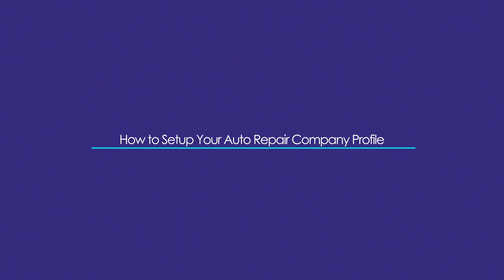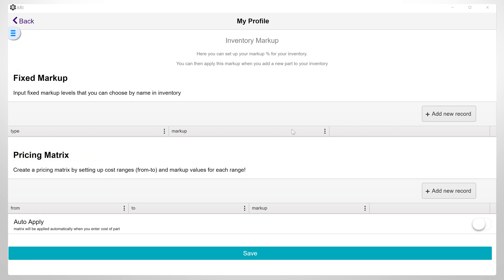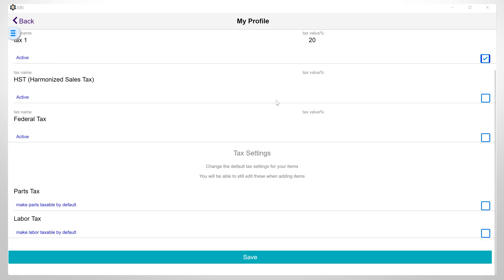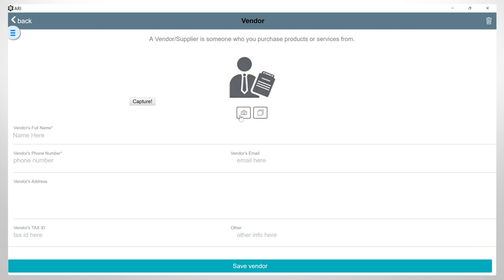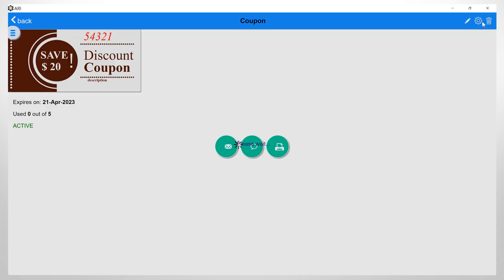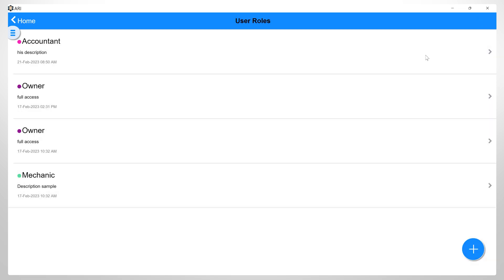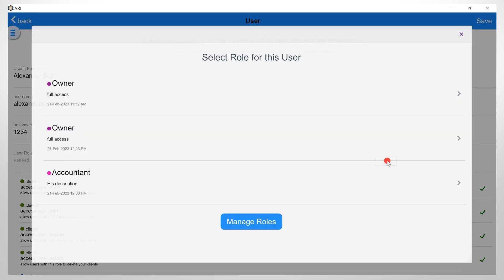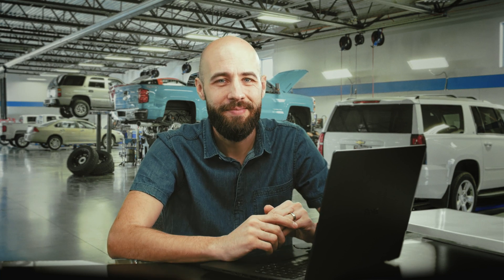ARI (Auto Repair Software) - How to set up your profile and company info!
In this video, we are doing a deep dive on ARI profile setup.
If you have just started our using our Auto Repair Software, then make sure you watch this video first!
It covers important items such as:
- adding your business profile
- capturing your signature
- adding company logo
- setting up your business taxes
- add multiple users and roles to your account

ARI is the #1 auto repair software trusted by more than 2000 mechanics all over the world! We offer all the features you need at the most affordable price!
Try it out for free (no credit card required)